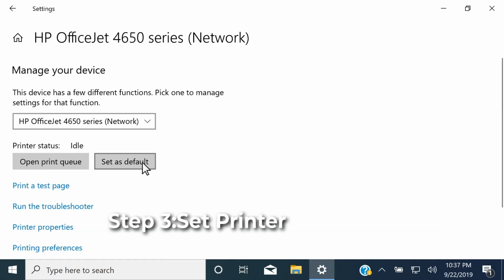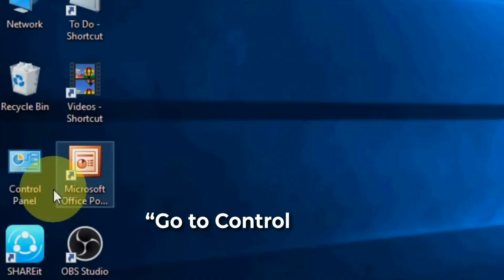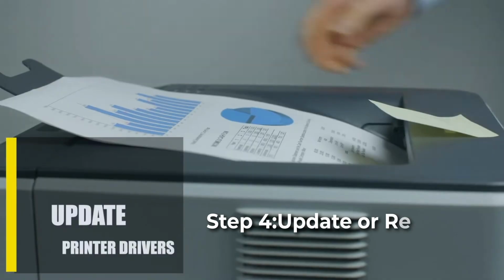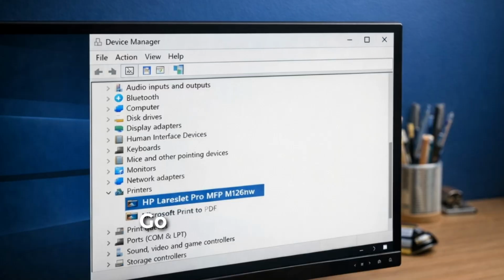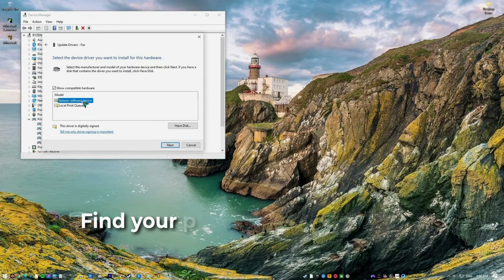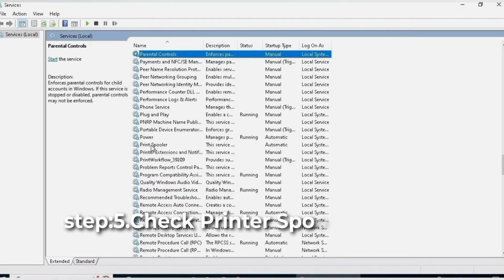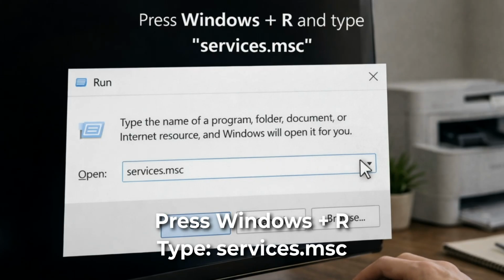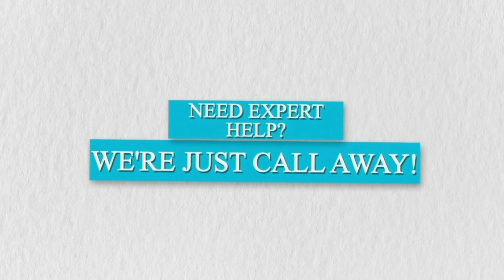Printer in Error State Fix (HP Windows Guide) | Quick Solution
Is your printer showing an error state message? Don’t worry! This quick guide will help you fix the issue step by step. Learn how to resolve printer errors, connection issues, and driver problems easily on Windows. Follow these simple tips and get your printer back to working condition in minutes.